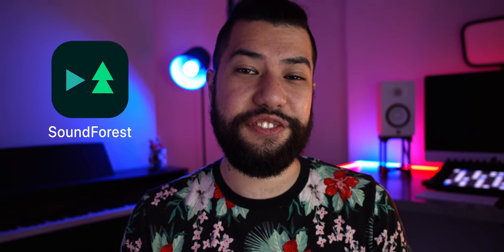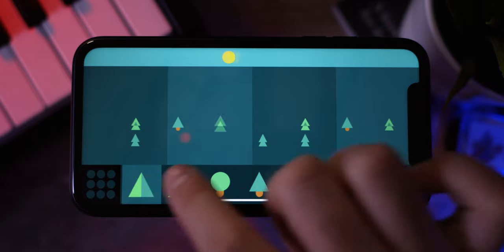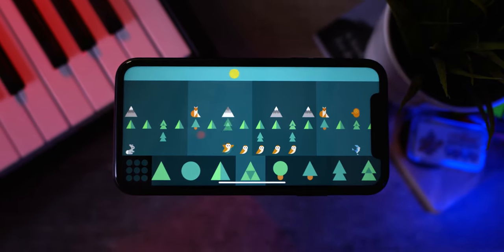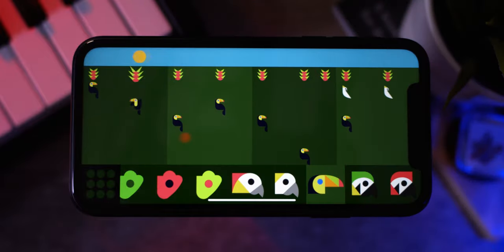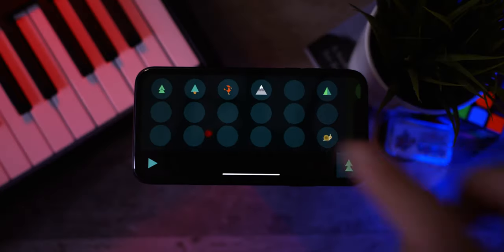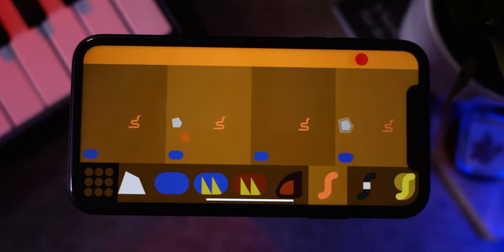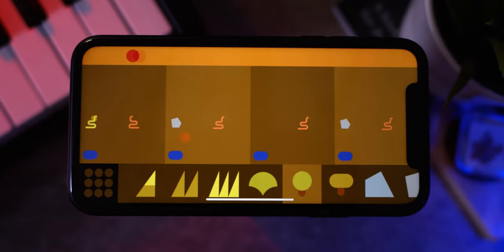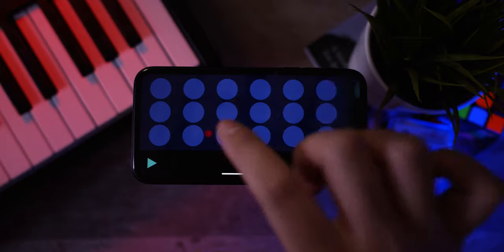Making questionable beats with an iPhone app (SoundForest)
SoundForest is exactly like Mario Paint but there is no Mario. or paint.